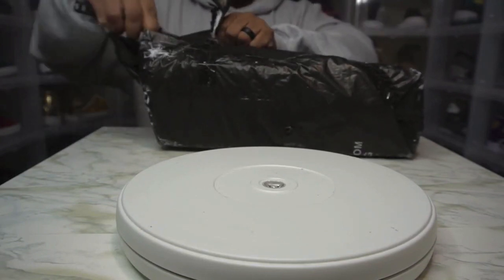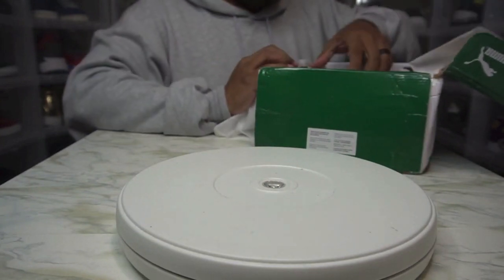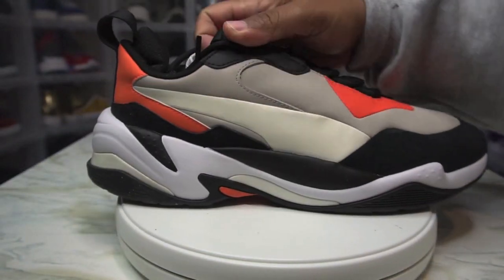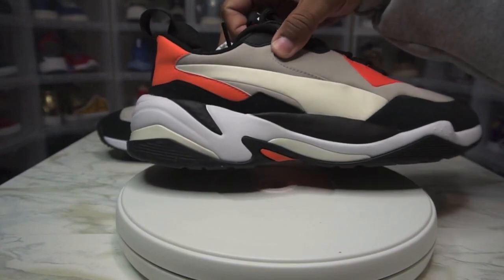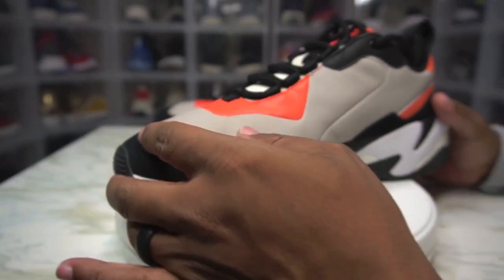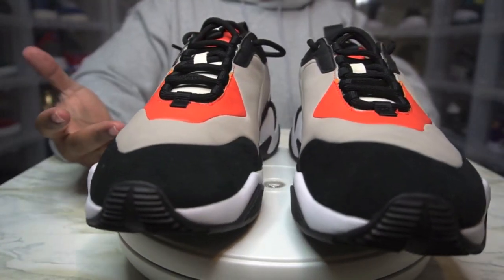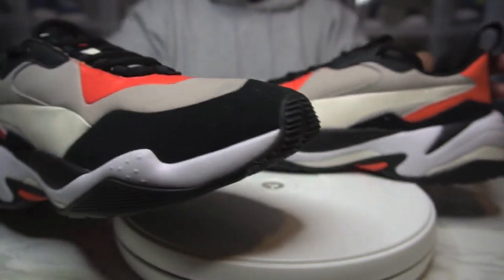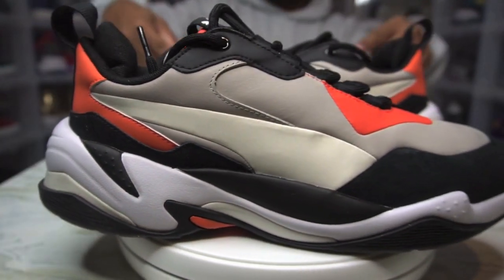Puma Thunder Nature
Just giving you a look at my personal Puma collection.

and also follow the hastag

Thanks